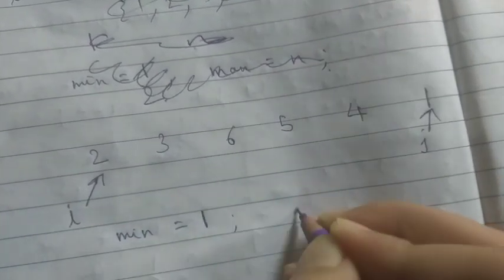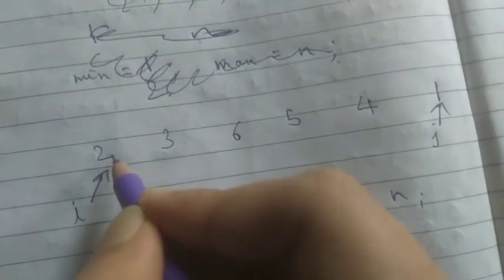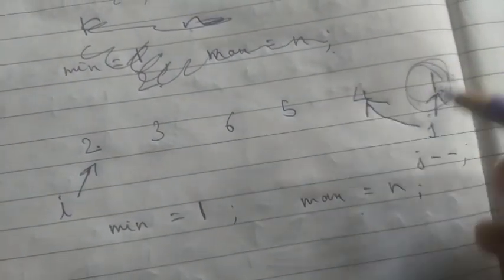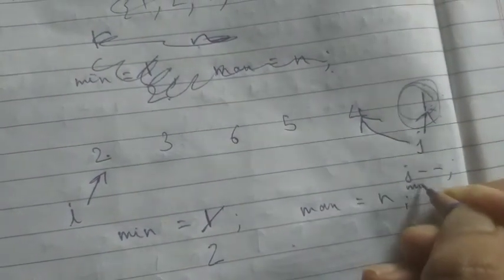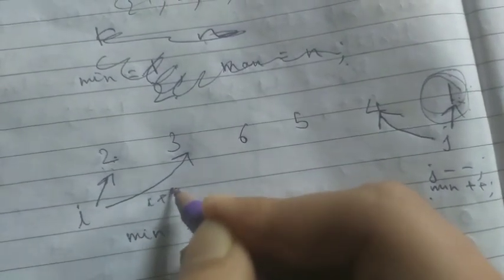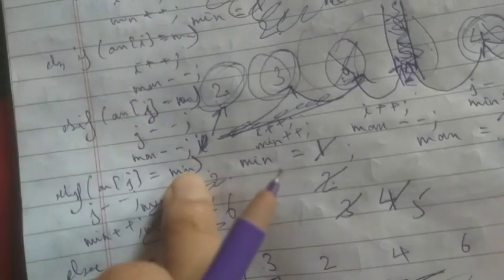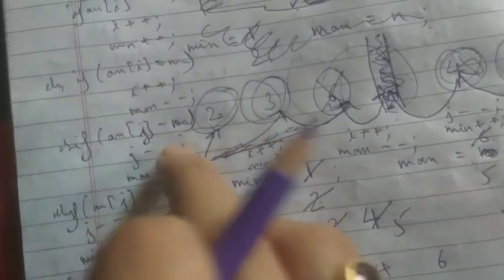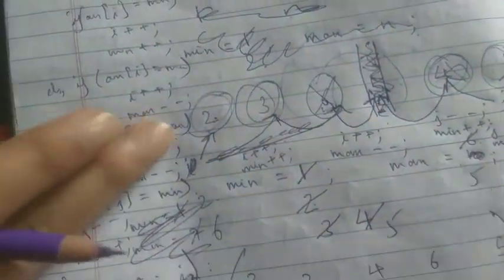C. Dora and Search - CODEFORCES ROUND #852 (Code + Explanation in details)